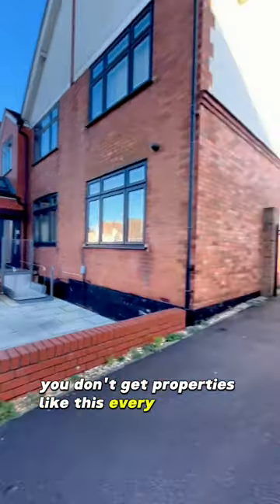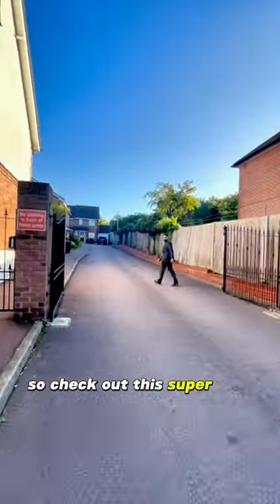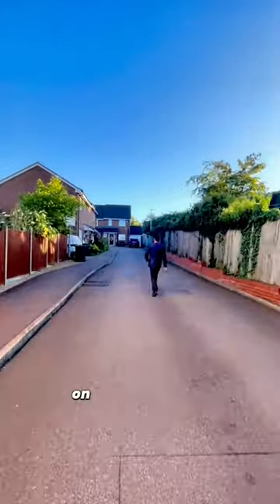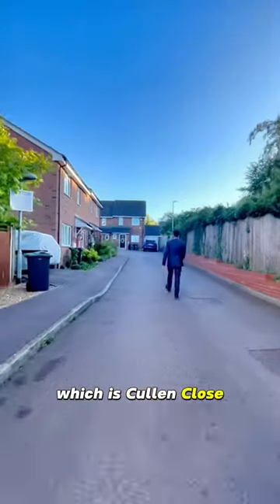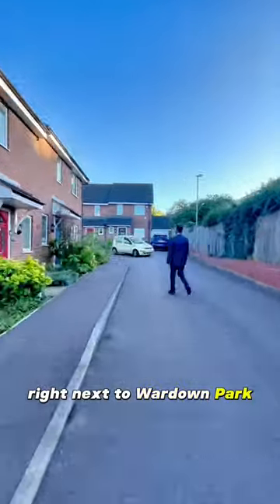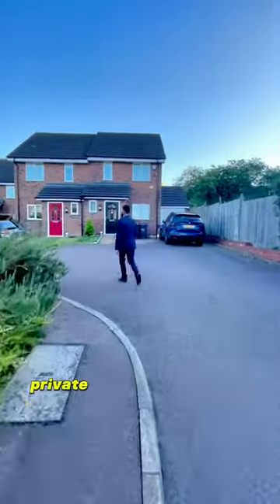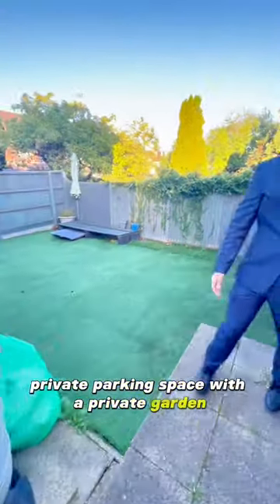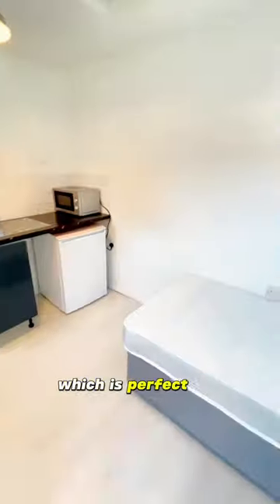Compact Living in Luton’s Private Road: Studio Flat Tour Near Wardown Park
Explore Luton's Ideal Studio Space 🏠💼

Join us for a virtual tour of a charming studio flat on Cullen Close, a private road right next to the famous Wardown Park in Luton. This self-contained unit, complete with private parking and a shared garden, is the epitome of compact and convenient living. It's perfect for busy professionals who need a cozy space to unwind after work, a new starter home, or for individuals seeking a separate sleeping area close to a family home. Discover the simplicity and functionality of this studio flat, ideal for those who value practicality and location. StudioFlatLuton CompactLiving WardownPark LutonProperty PrivateRoadLiving EfficientSpaces CullenClose RentalOpportunity AbbeyProperty"